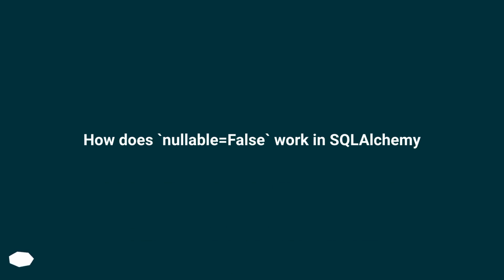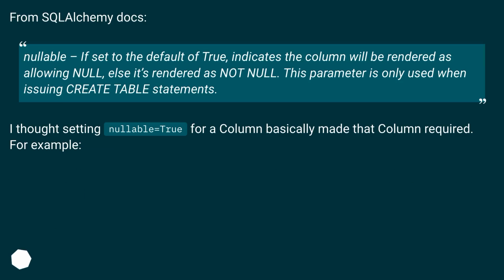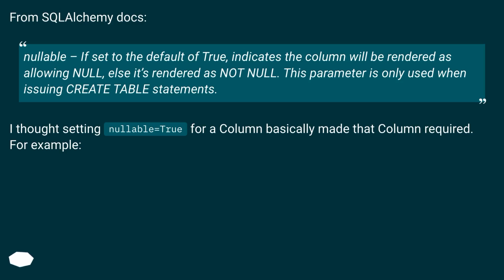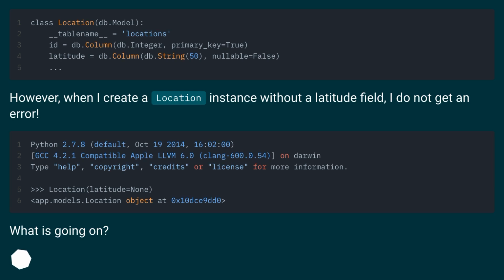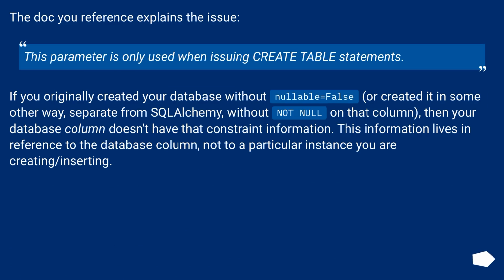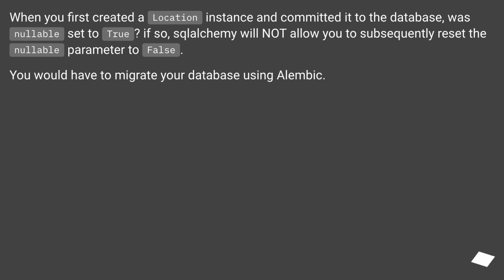How does `nullable=False` work in SQLAlchemy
Chapters
00:00 Question
01:01 Accepted answer (Score 33)
02:03 Answer 2 (Score 7)
02:29 Thank you